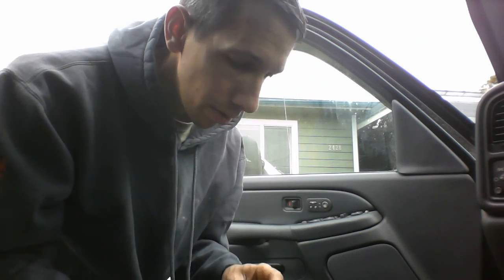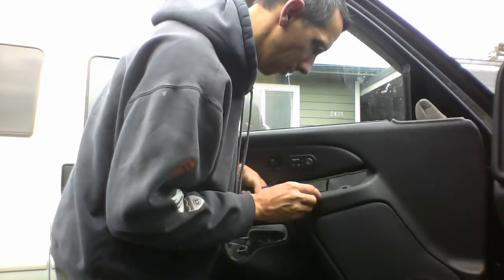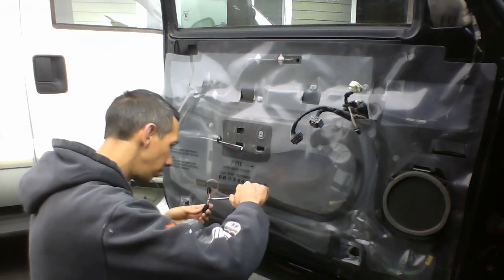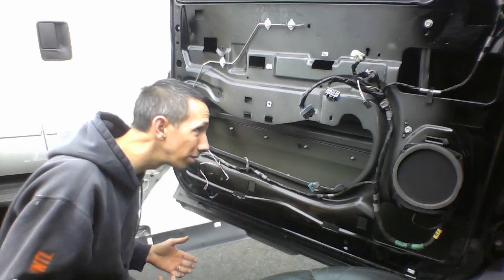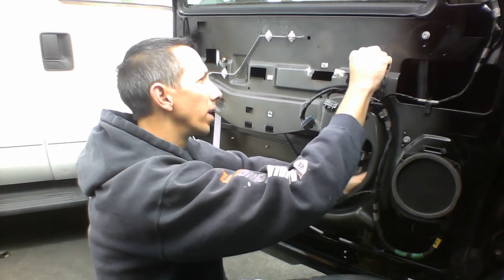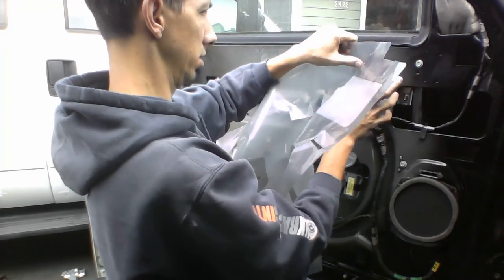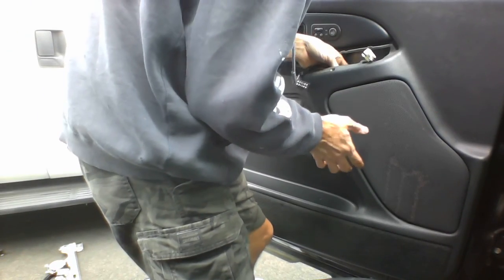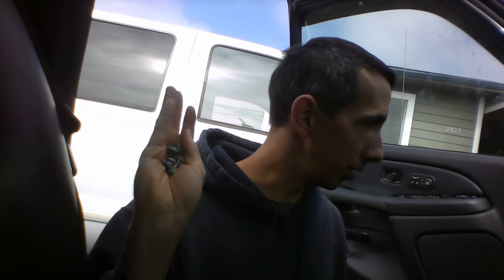electric motor/ window assembly replacement for 2002 chevrolet avalanche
how to replace window motor assembly for a 2002 avalanche. I made a few mistakes so you don't have to, and I have a few tips to that might be helpful. I have done this like 3 times now in the past 6 years or so, so not really an expert... so pretty much anyone could do this. good luck.